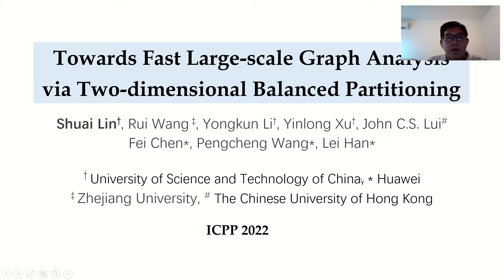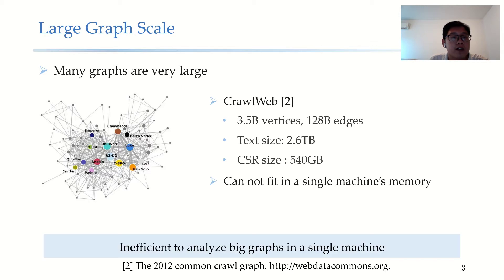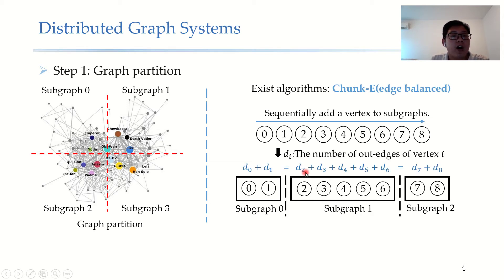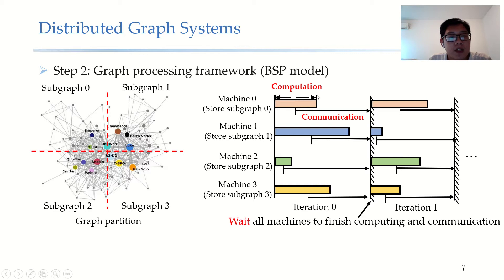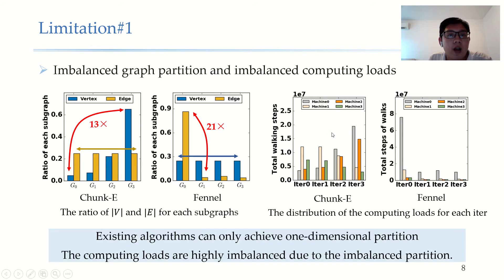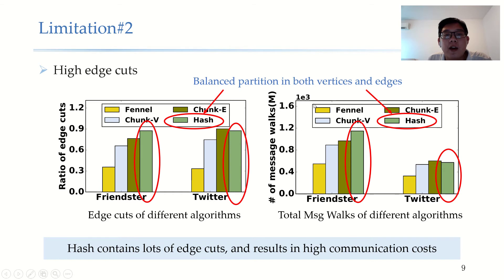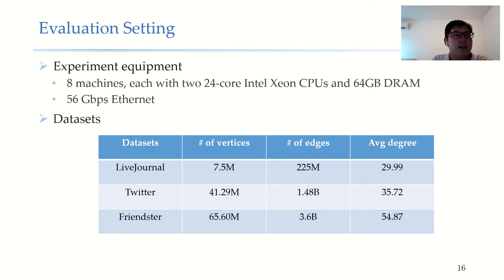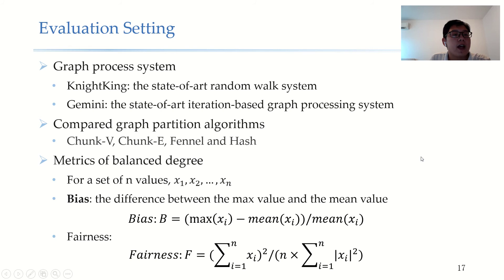Towards Fast Large-scale Graph Analysis via Two-dimensional Balanced Partitioning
Paper by Shuai Lin, Rui Wang, Yongkun Li, Yinlong Xu, John C.S. Lui, Fei Chen, Pengcheng Wang and Lei Han, presented at ICPP'22.